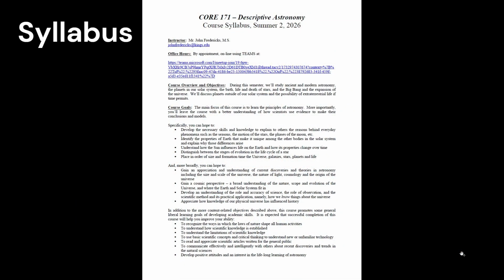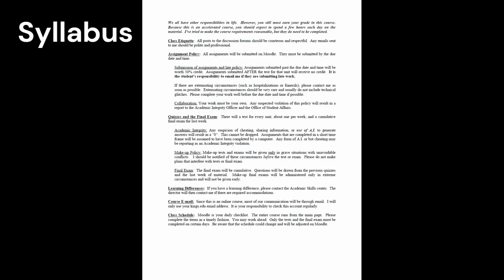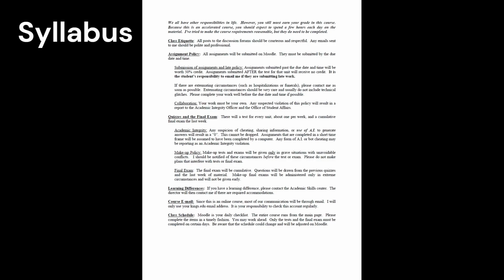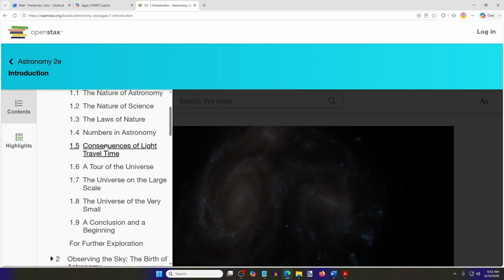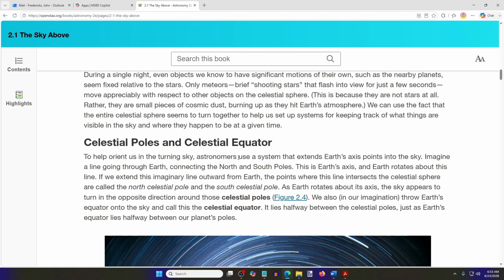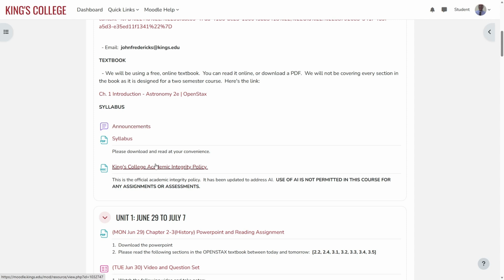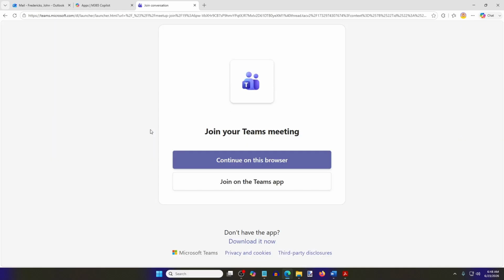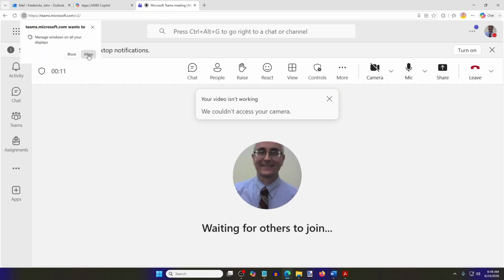Welcome to Core Astronomy (2026)